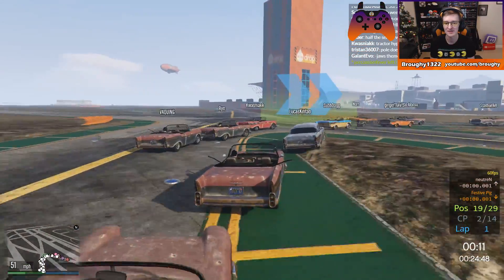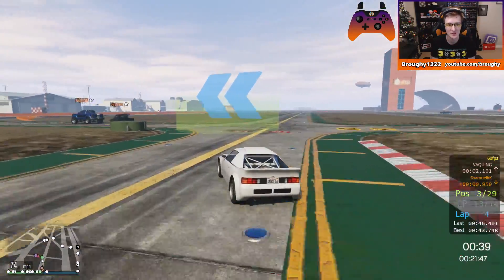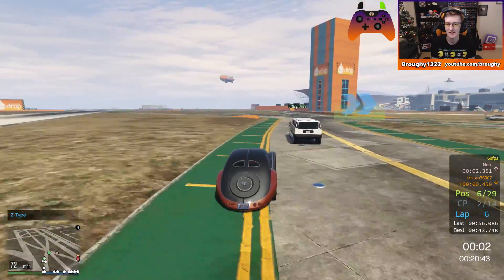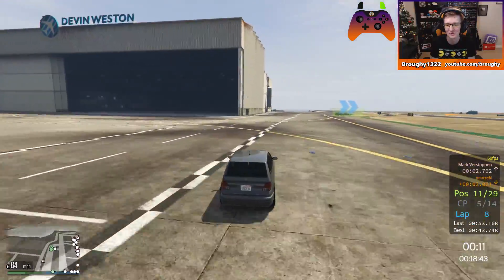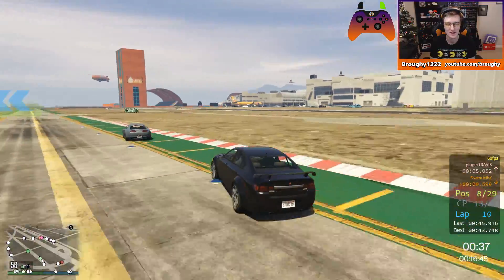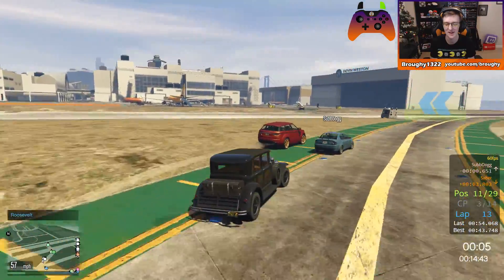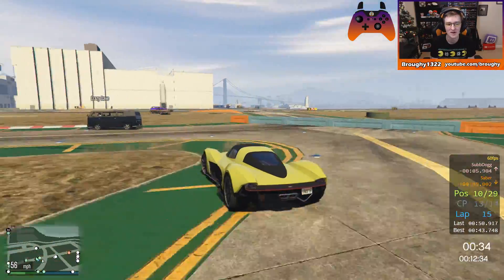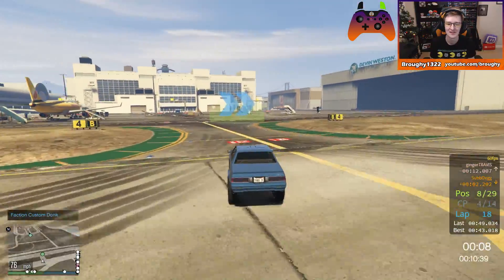Battling Down To The Wire - GTA FiveM Random All №26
Race Mode: Random All | Random All races always manage to produce some great moments and this is no different. This was a great battle that went right down to the wire!

Join the Project Homecoming Discord server for more info on this community made FiveM multiplayer mod of GTA V

And finally... watch in 1080p 60fps!